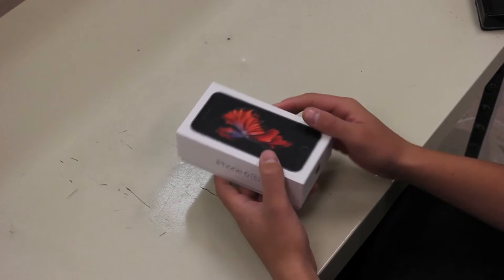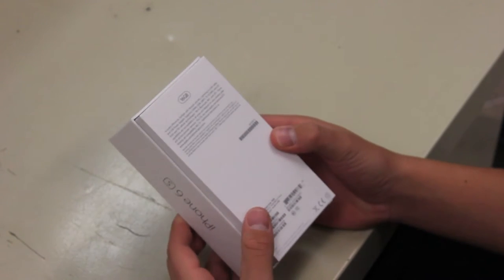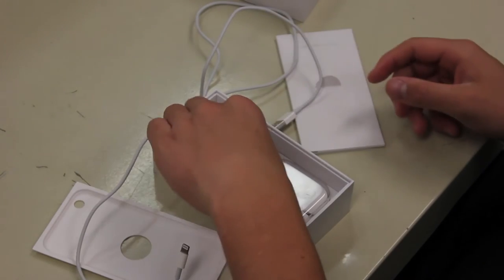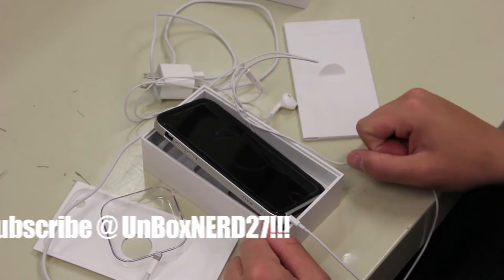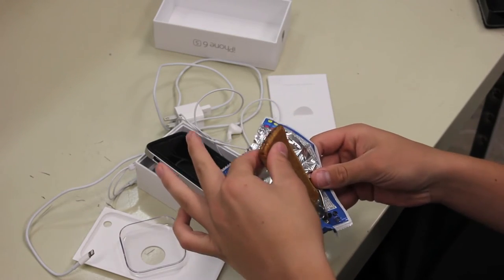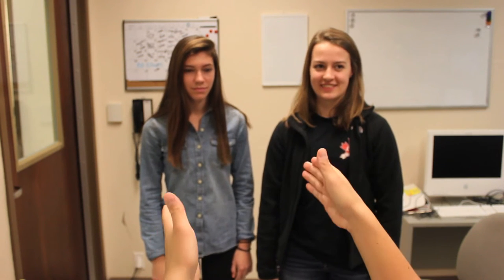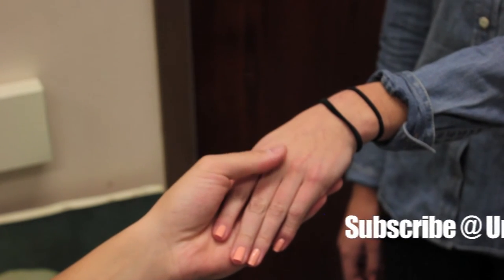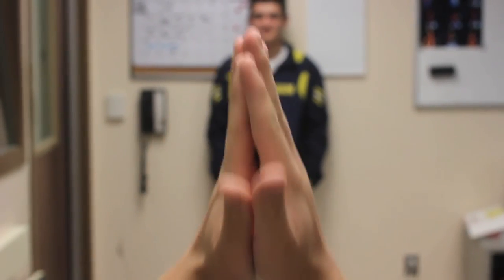UnBoxNERD part 1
UnBoxNERD27 throws open the door on his unboxing world.